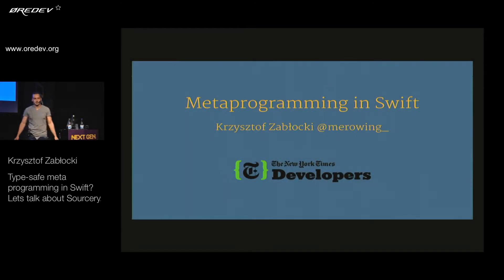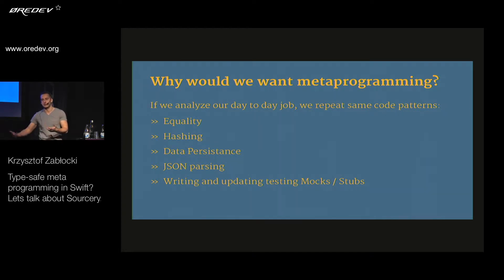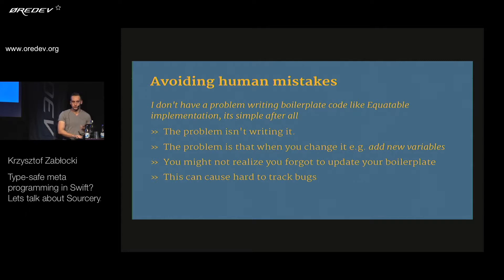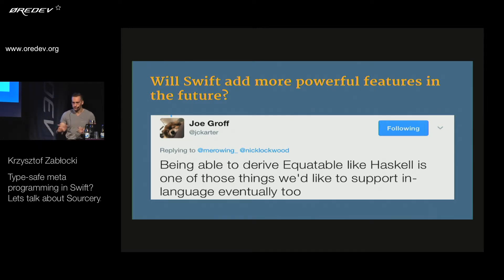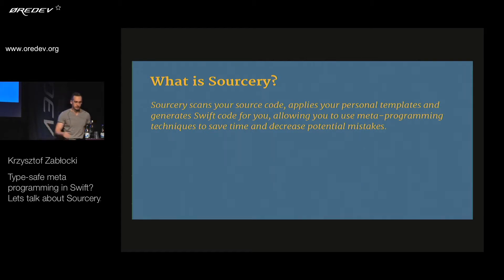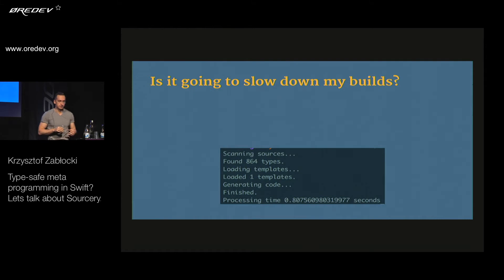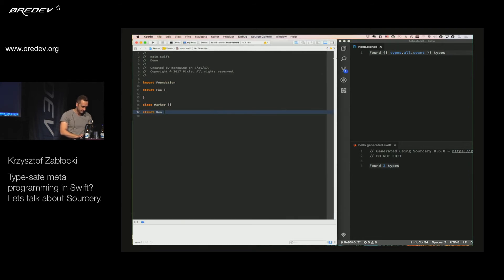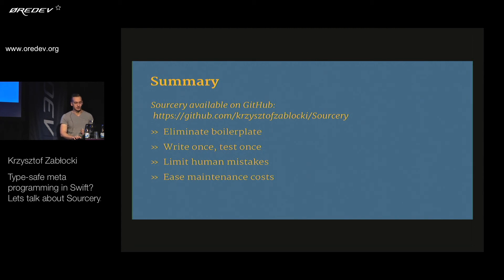Øredev 2017 - Krzysztof Zablocki - Type-safe meta programming in Swift? Lets talk about Sourcery.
Swift has very limited runtime support and no meta-programming features.

Lets take a look at recently released Sourcery and how it can be applied in variety of different use-cases to make development more powerful and enjoyable, while at the same time limiting amount of human mistakes.

Key takeaways
How to avoid writing boilerplate code.
How to make Swift programming easier on your team.